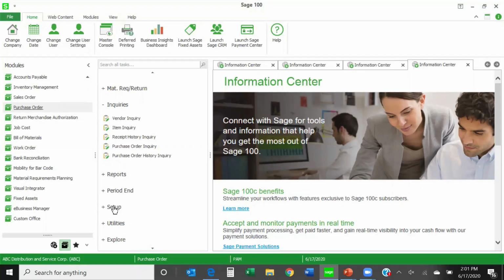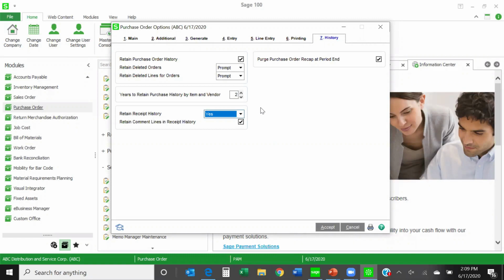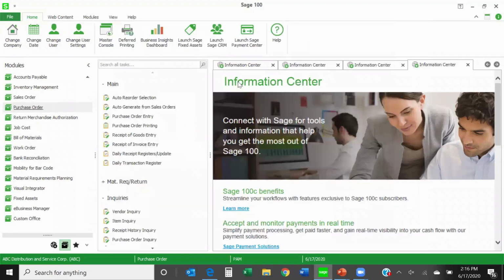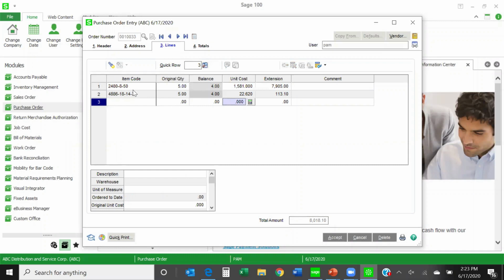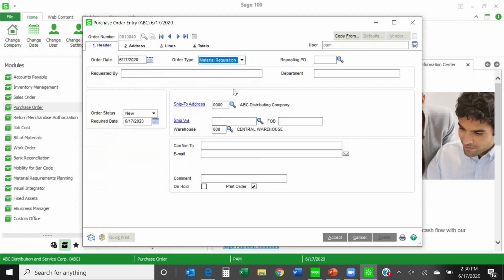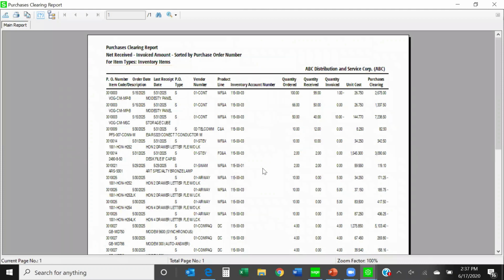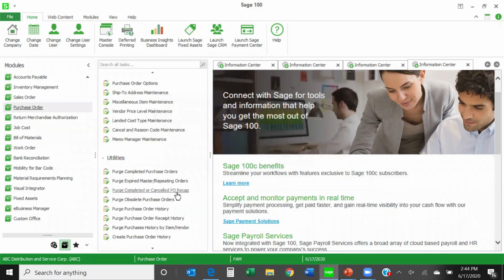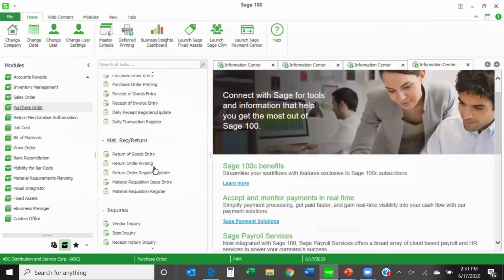Sage 100cloud Purchase Order Tips and Tricks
Review Purchase Order entry, repeating and master orders, receipt of goods and invoice, and purchases clearing.